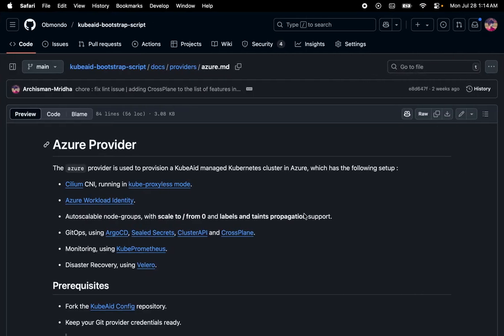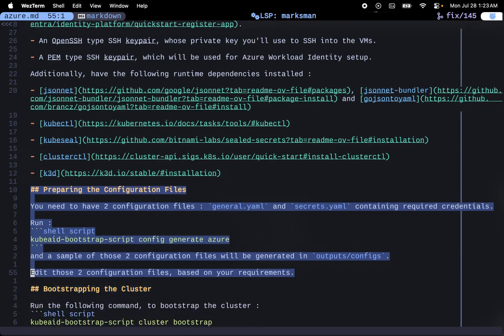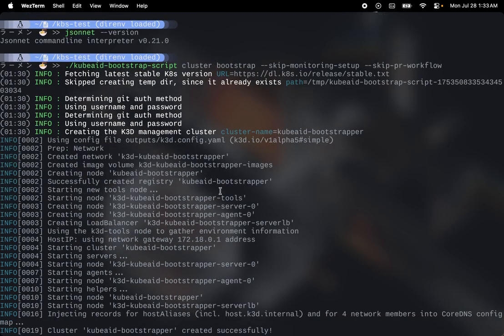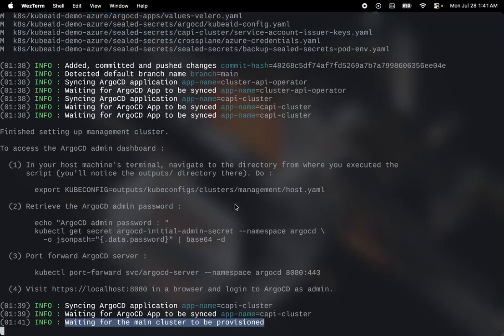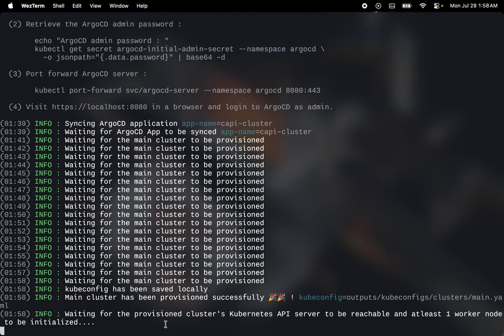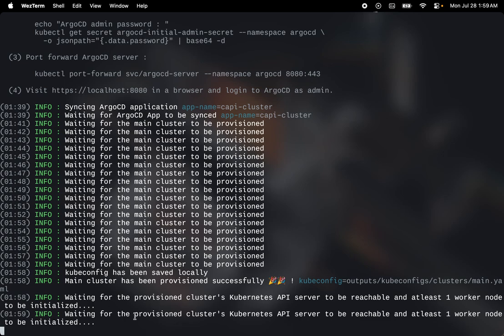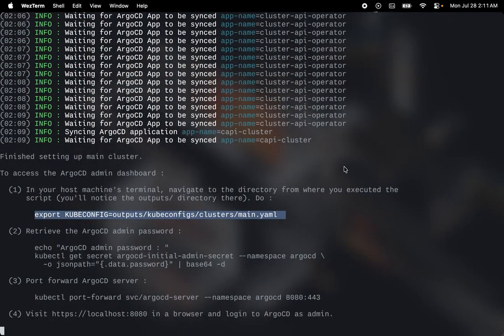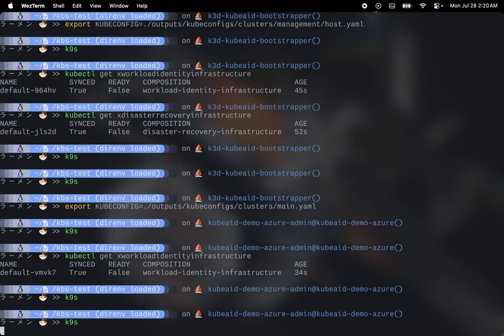Bootstrapping a self managed Kubernetes Cluster in Azure using KubeAid | Obmondo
In this session, we walk through Bootstrapping a Self-Managed Kubernetes Cluster in Azure - from bare infrastructure to a fully operational cluster you control end-to-end. (Video credit goes to @__noob__coder__  for explaining all in detail.)

If you want Kubernetes without the lock-in of managed services, this video is for you.

Timestamps :
00:00:00 - Introduction
00:00:34 - Where to access the documentation
00:01:15 - Agenda for this demo
00:01:58 - Features we promise to deliver
00:05:15 - Prerequisites
00:09:53 - Generating and preparing the config files
00:14:10 - Trying to bootstrap the cluster, without having required runtime dependencies available. The script will complain about the unmet runtime dependency.

00:16:44 - Actually starting with cluster bootstrapping
00:17:28 - Optimisation : First time you run the script, container images are pulled and persisted to the DockerD container registry, using So, further cluster bootstraps will be comparatively faster, since those locally available container images will be reused, instead of pulling them every-time.

00:19:08 - Speaking about the idempotency of KubeAid Bootstrap Script.
00:20:05 - CrossPlane installation | Provisioning of infrastructure required for Workload Identity and Disaster Recovery setup.

00:25:15 - ClusterAPI installation
00:27:36 -  Waiting for the main cluster to get provisioned. This takes around 20 minutes, since infrastructure creation in Azure is pretty slow.

00:44:36 - Main cluster provisioning is complete.
00:44:55 - We don't need to build custom machine images like before, but rather use plain Ubuntu machine images provided by Canonical.

00:46:07 -  Setting up the main cluster
01:04:35 - Main cluster setup is finished | Our first Velero and Sealed Secrets backups have been triggered.
What we cover:
✔ Provisioning Azure infrastructure
✔ Installing Kubernetes components
✔ Configuring networking & load balancing
✔ Deploying workloads
✔ Observability & management

You’ll see how to build and operate Kubernetes in Azure with full ownership - no dependency on AKS.

Why self-managed?
* More control
* Lower ongoing cost at scale
* Custom networking, security, storage
* Perfect for regulated or hybrid environments
* Better digital sovereignty